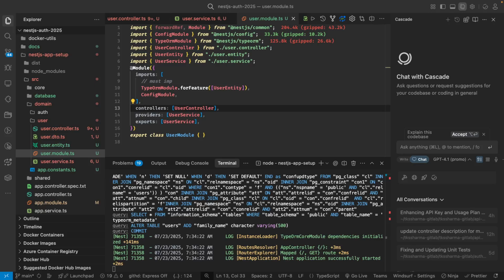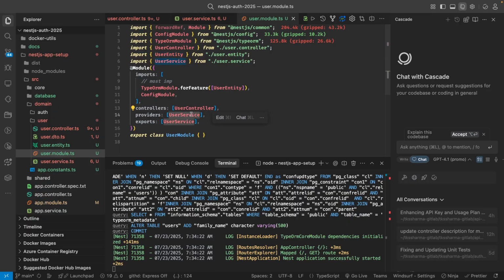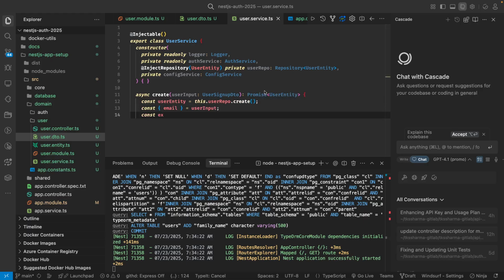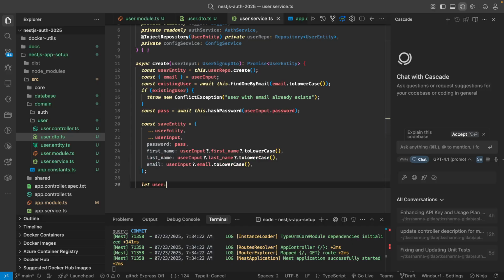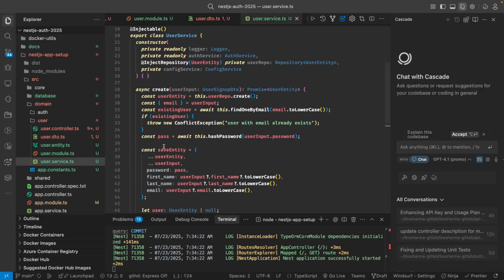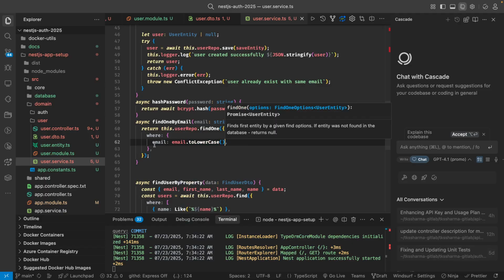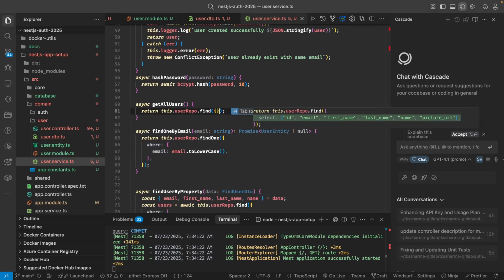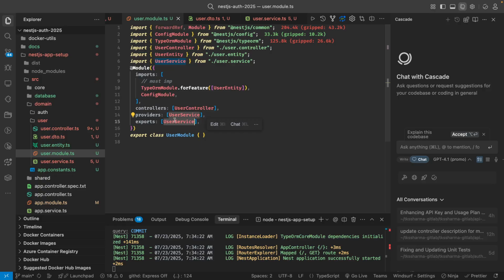NestJS Authentication – Building APIs Using TypeORM Repository Pattern #11